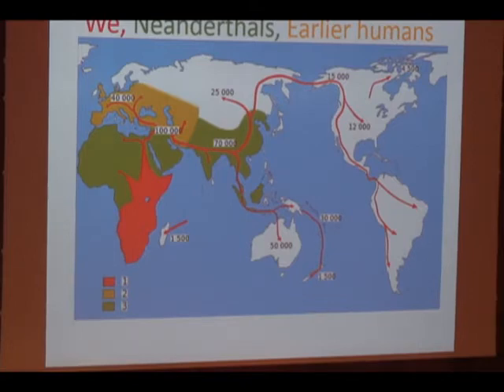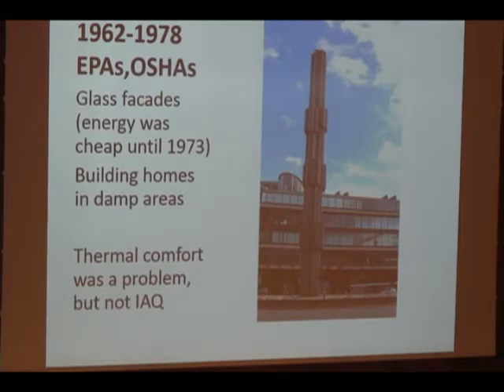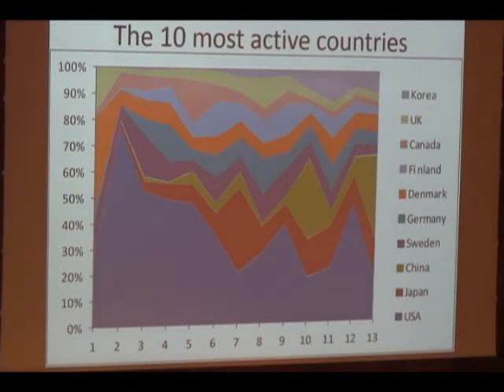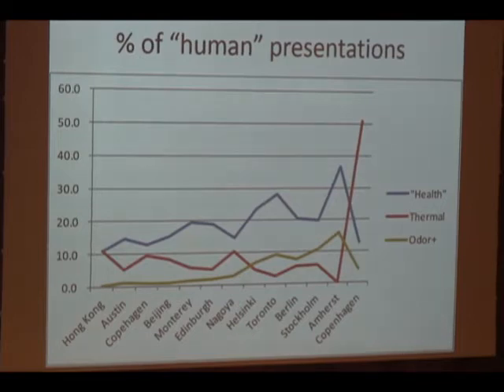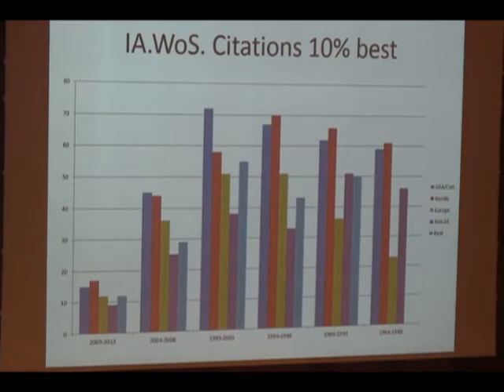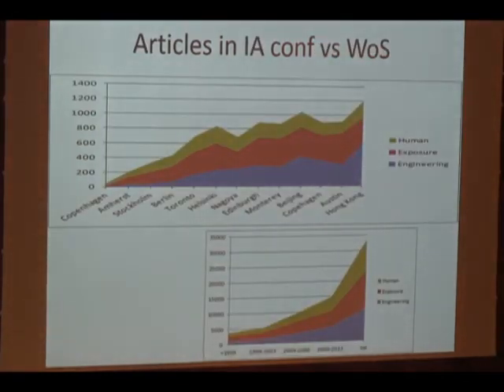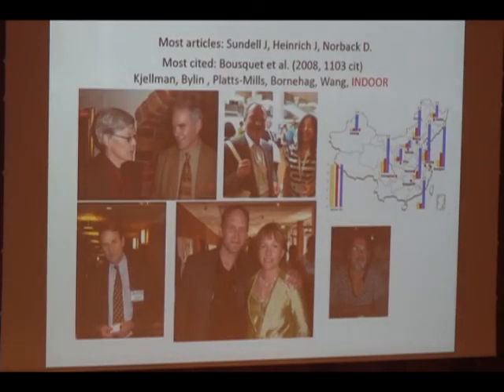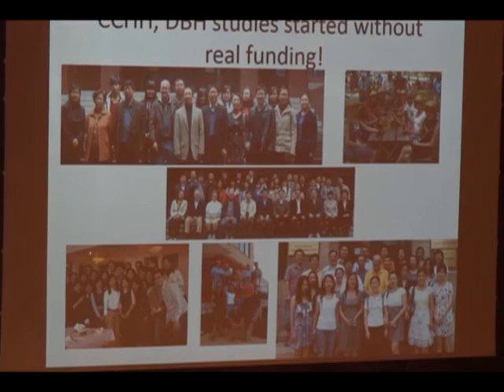Indoor Air 2014 - Plenary Session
Jan Sundell, Tsinghua University, China
Whatever Happened in Indoor Air Sciences?